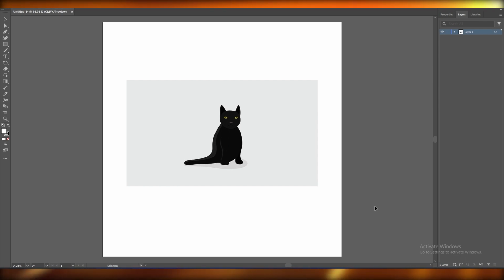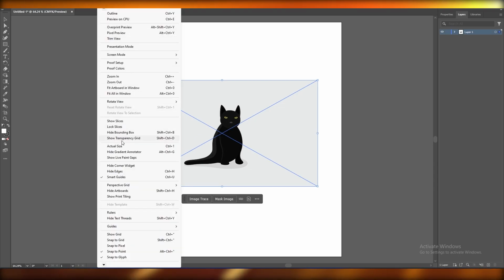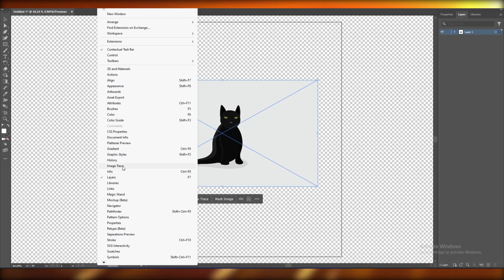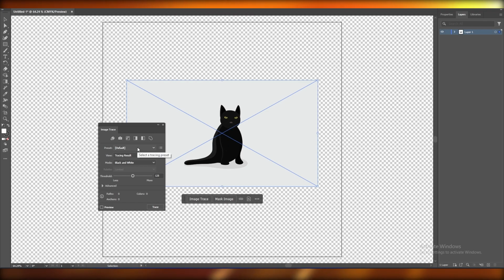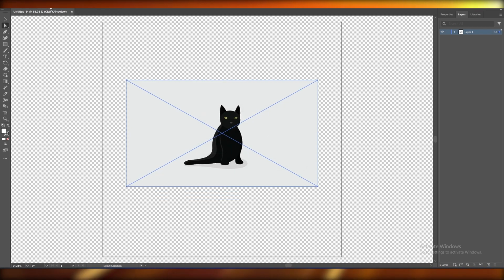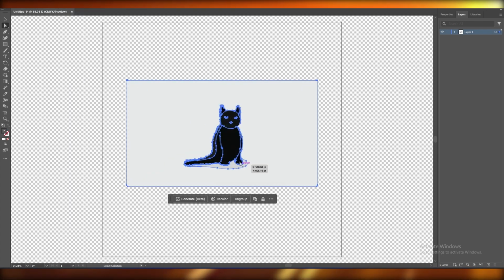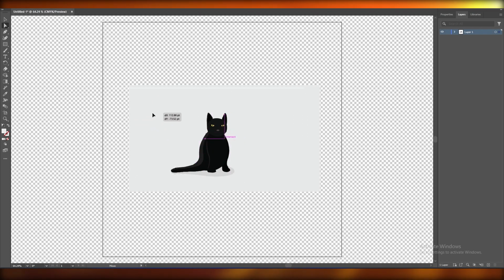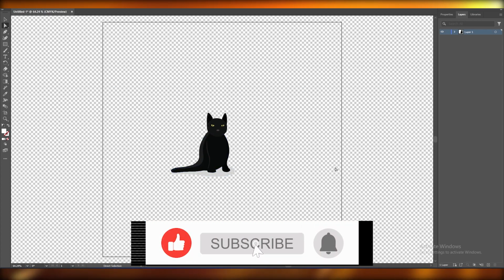How To Remove The Background In Illustrator?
In this video we show you How To Remove The Background In Illustrator. This will cover everything that you need to know in order to remove the background of a picture in Illustrator.